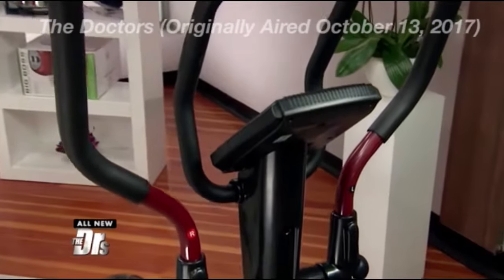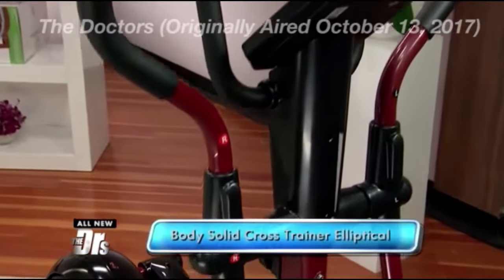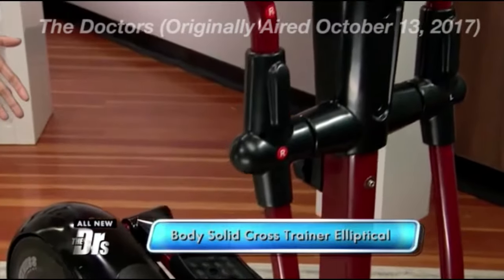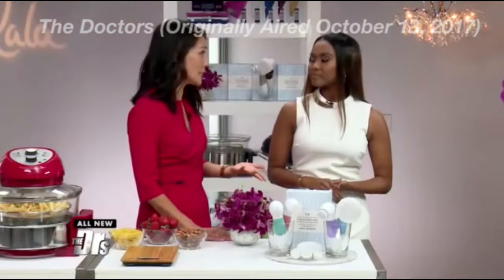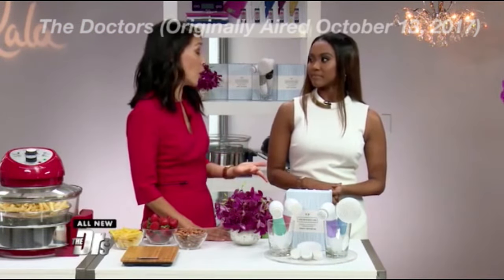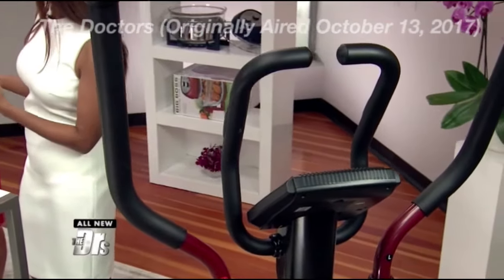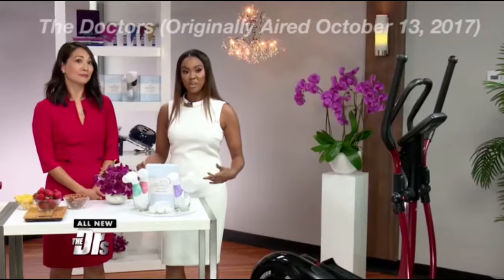Best Fitness BFCT1 Elliptical Cross Trainer on The Doctors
The Best Fitness BFCT1 Elliptical Cross Trainer appearance on October 13, 2017 edition of The Doctors.

The Best Fitness BFCT1 Elliptical Cross Trainer provides a non-impact cardio workout in a compact space. The synchronized arms use your upper body to provide a total body workout. Eight levels of smooth magnetic resistance give all users challenging workouts. The 5 panel LCD Console offers feedback and programming for time, distance, speed, calories and heart rate. easily. Heart Rate Contacts send your heart rate information to the console. To measure heart rate, simply grasp the entire area of the contact sensors on both sides of the handlebars. Transport wheels allow you to move the unit easily.